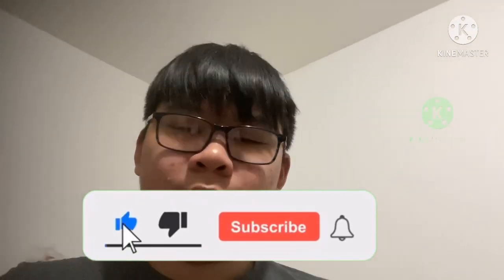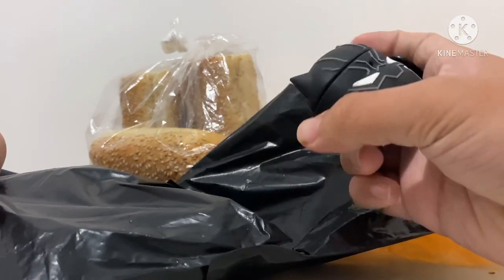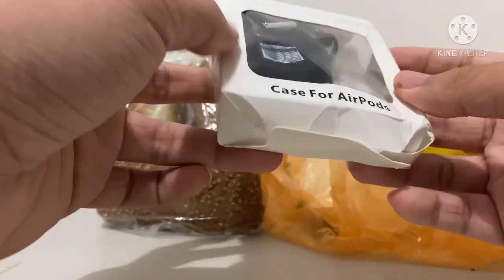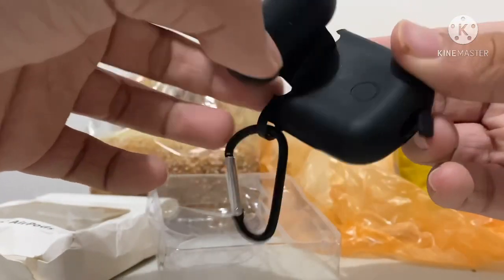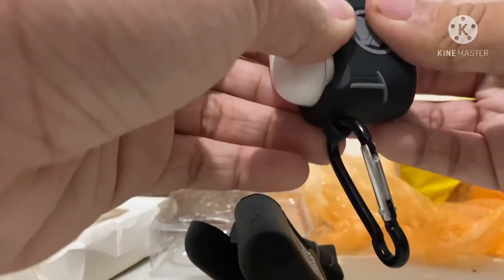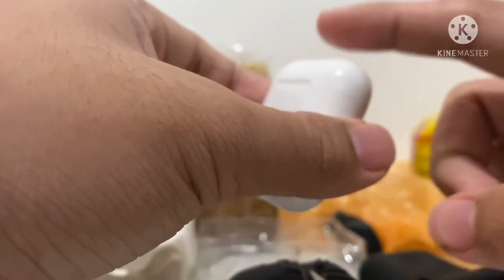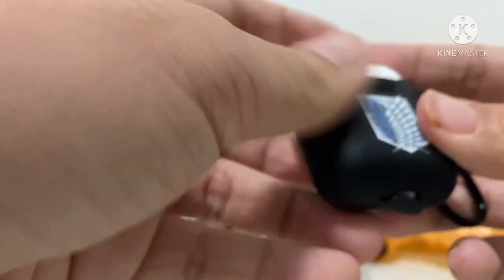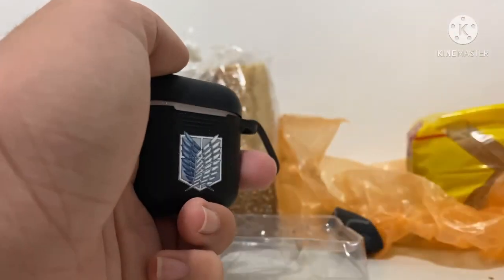Attack On Titan AirPods Case | Unboxing